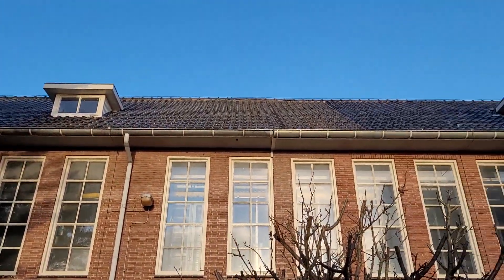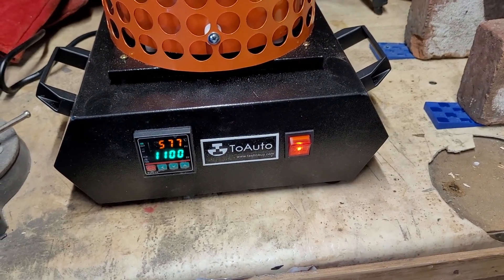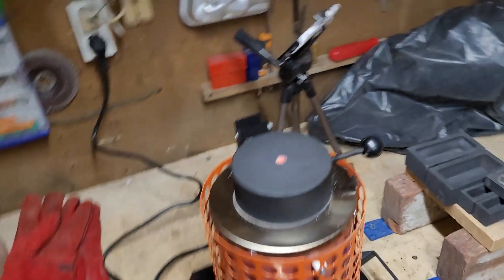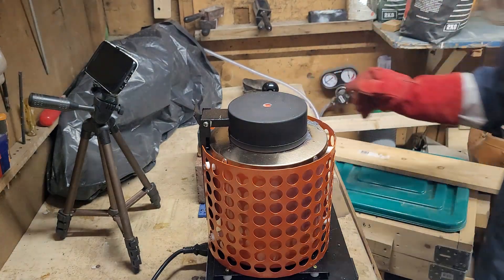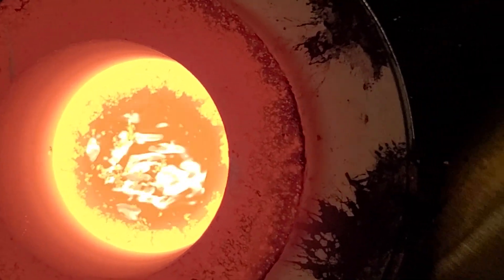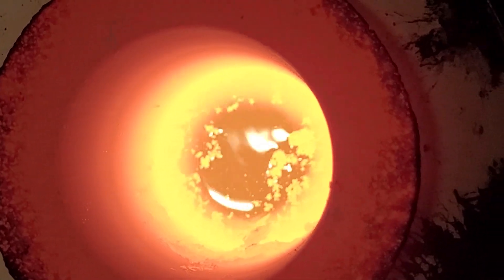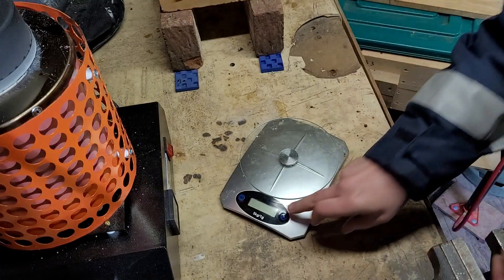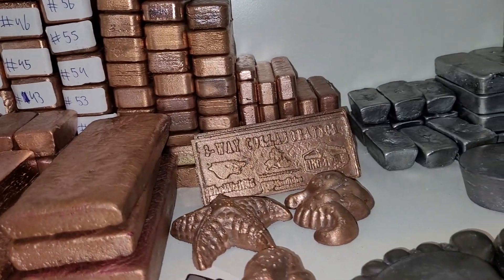Melting copper indoors - Toautotool - Steam explosion!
Today I will melt some copper and pour a couple of ingots. As we are collecting christmas trees again and the garden is full of them, it is too dangerous to melt outside. So today I will melt inside the shed with the toautotool electric furnace :)

I edit my videos with: Videopad video editor

If you do so, make sure to wear proper personal protection gear like a full face shield, a respirator, a dusk mask, fire retarding clothing or a leather apron, good protective and heat resistant gloves and leather boots. Make sure to work safe and use proper foundry tools.
Finally enjoy the hobby!